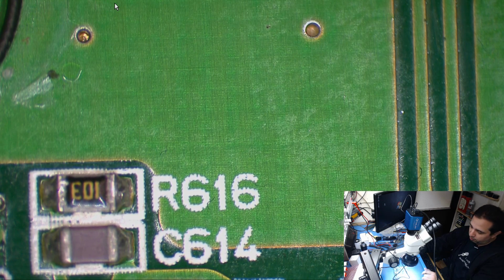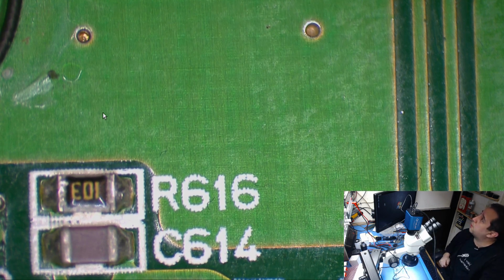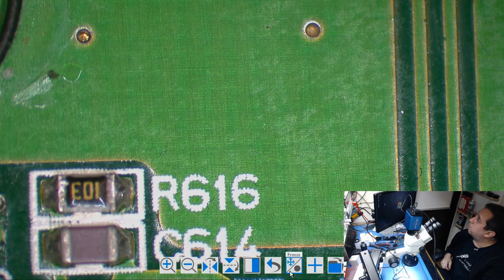OMANO 2300ST MICROSCOPE WITH OPTIXCAM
Microscope parts are:
  OCS-HDMI-1080PU ,  OM2300S-T ,   OMBL-2300S-05X  ,   OMCM-2300ST-03X.   from microscope.com and from Amscope.com I ordered the APC articulating arm. And finally a HD60 Pro from amazon for video input.